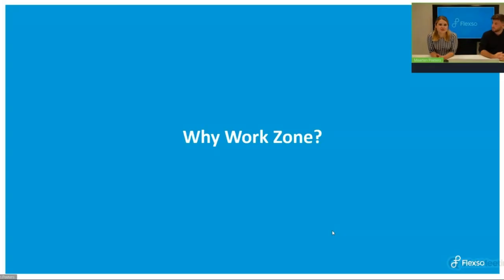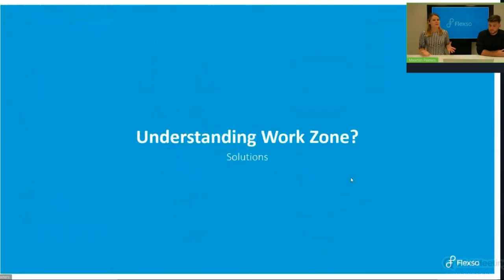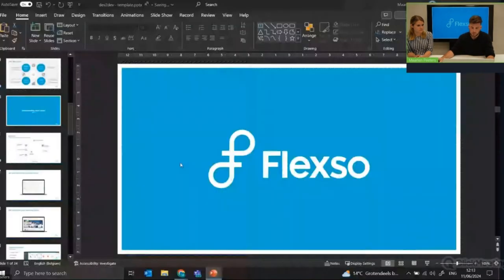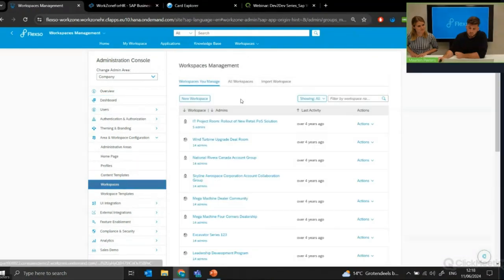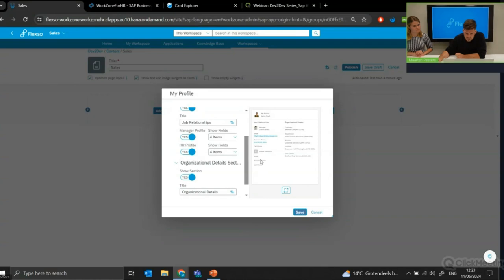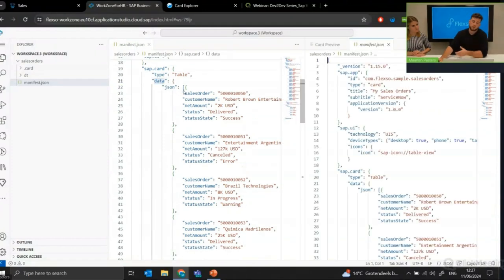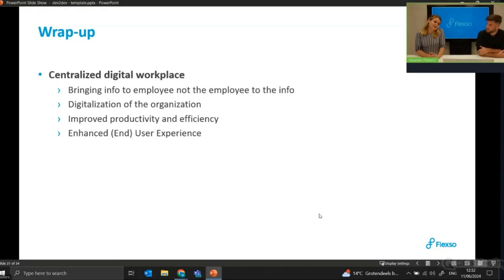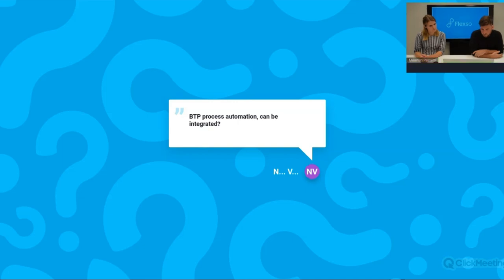Dev2Dev SAP Build Work Zone, Advanced Edition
In today’s digital landscape, employees often struggle to navigate a complex web of applications, knowledge, and tools. Finding the right resources can feel like searching for a needle in a haystack, leading to inefficiency and frustration. To address this challenge, we need a different approach—one that brings information directly to employees. SAP Build Work Zone, advanced edition simplifies the digital workplace by centralizing access to business applications, processes, information and communication. It’s a powerful tool for boosting user productivity and engagement across devices.

Taking you along for the ride: our experts Maarten & Diete. Maarten Peeters is an experienced SAP BTP-developer with a keen interest in SAP Build and all of its possibilities. Diete Vanderstichele is a SAP SuccessFactors expert and, as part of the HR transformation team, focuses on digitizing and transforming business processes in alignment with the company's vision.

Maarten and Diete will guide you through SAP Build Workzone advanced edition, showcasing its capabilities and the added value it brings. They'll also share their firsthand experience working with the tool, providing valuable insights to help anyone get started.

In this session you will learn how to centralize access to relevant business applications (SAP & non-SAP), processes and information, to empower your employees and free them from the frustration of information overload.